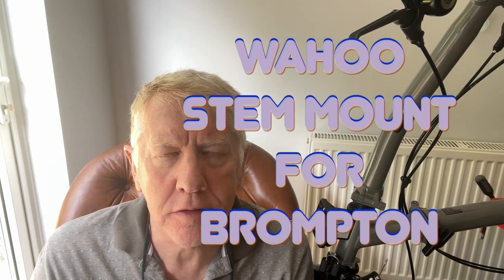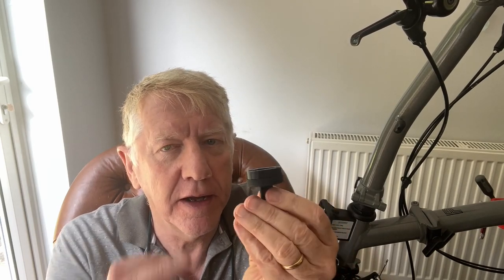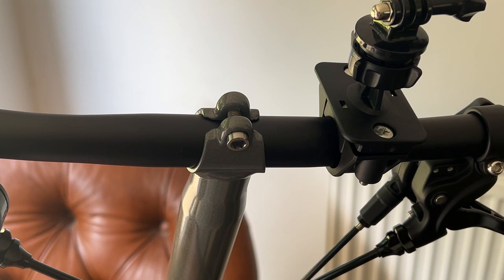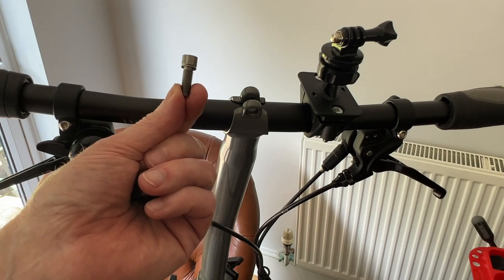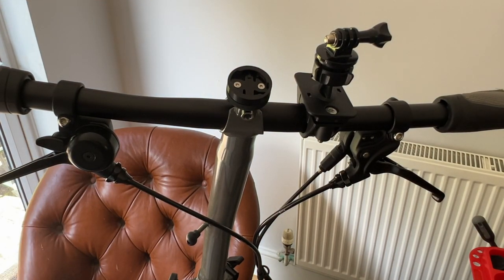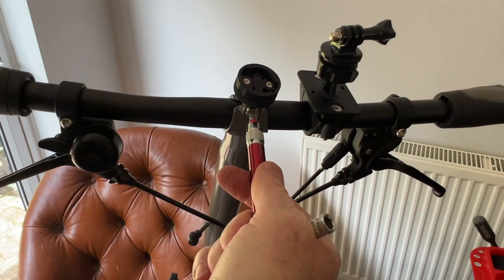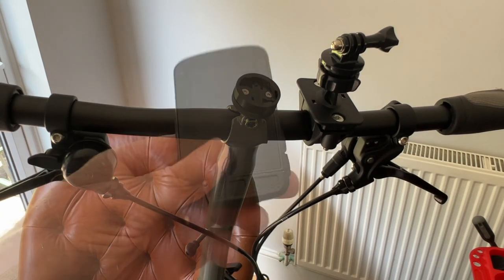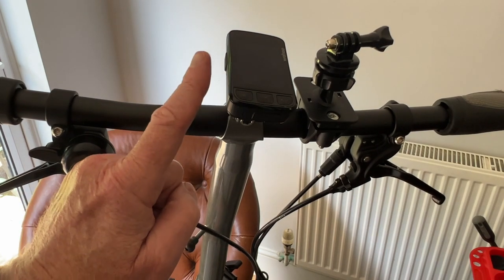Wahoo stem mount for Brompton